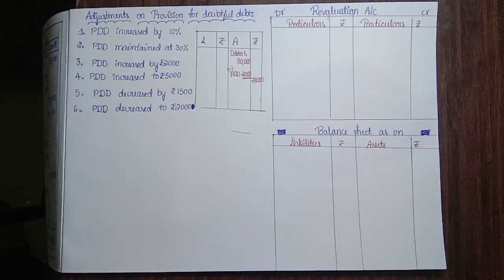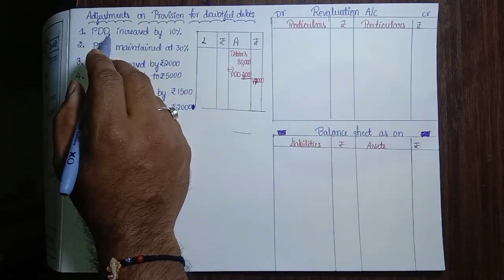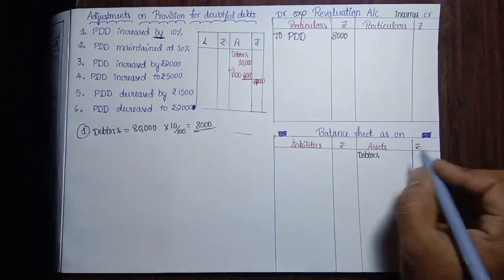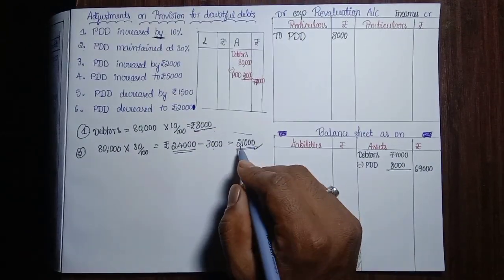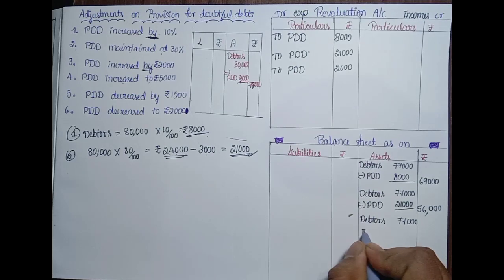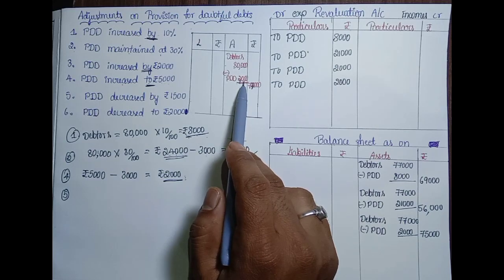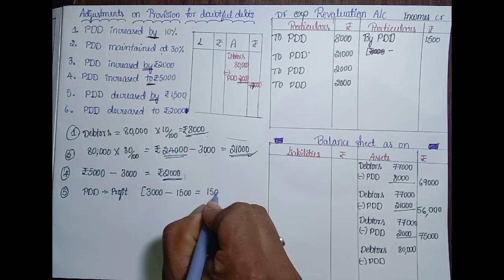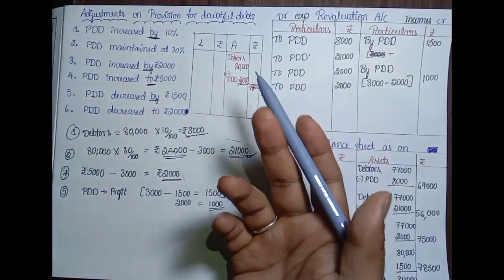Adjustment on Provision for Doubtful Debts (Class-12)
this is definite adjustment in 12 marks question in Accountancy Board paper @besteducationalvideo...